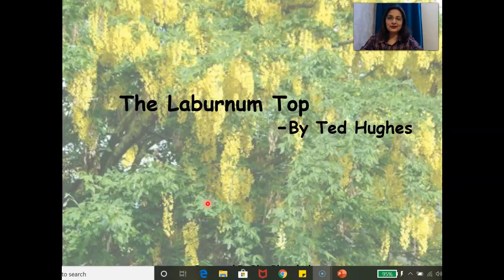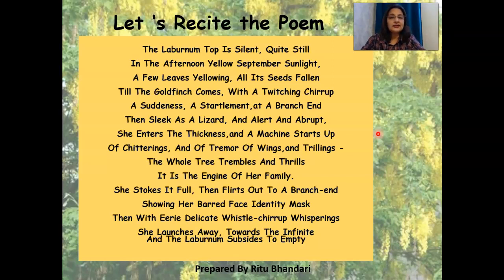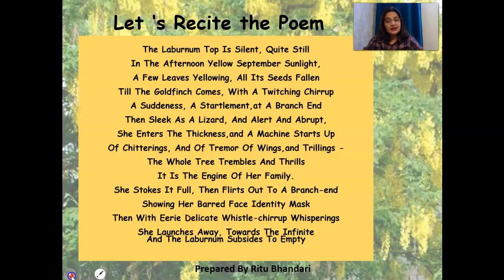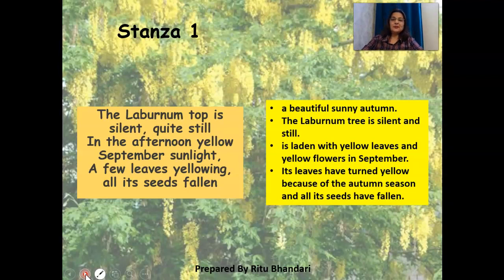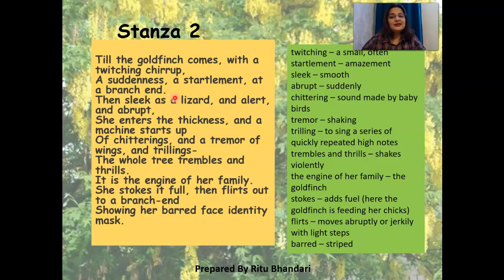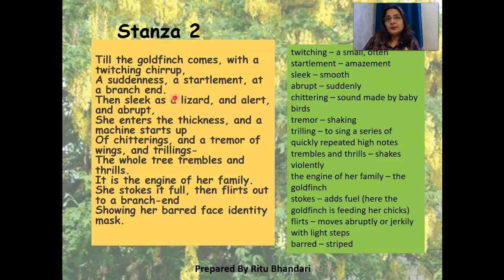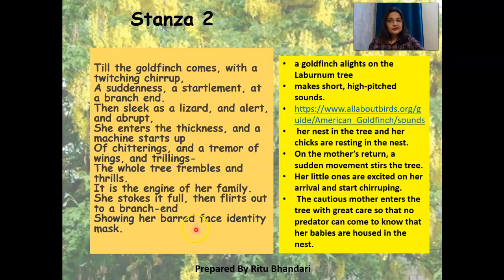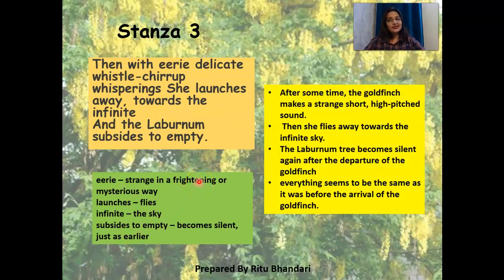The Laburnum Top